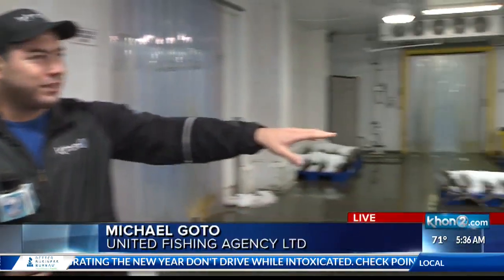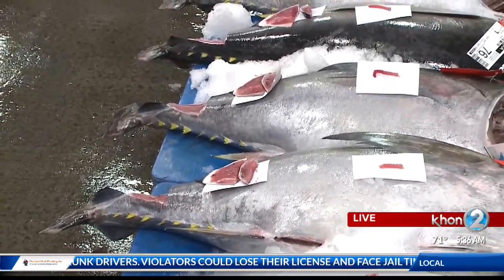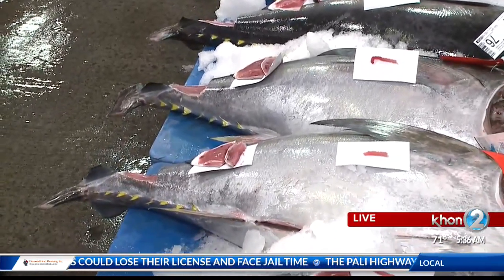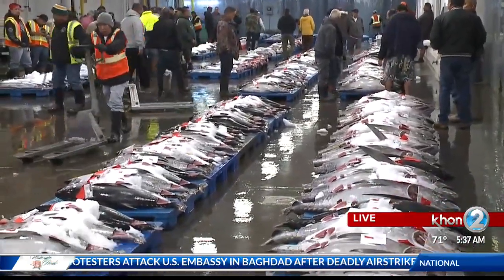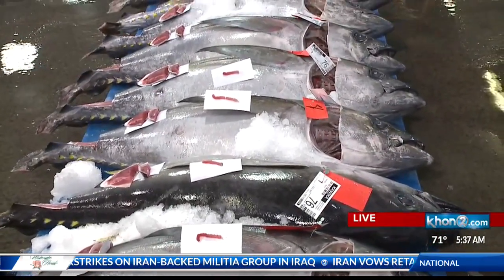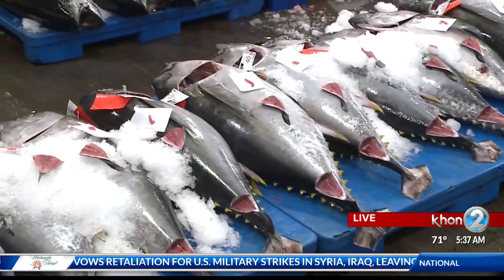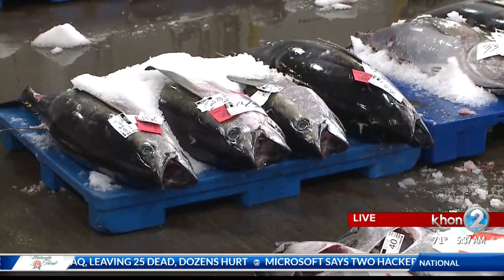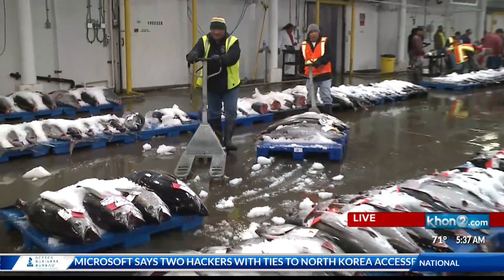Honolulu Fish Auction on New Year's Eve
The countdown is on to 2020 and a lot of people will be celebrating with an island tradition-sashimi!

Dallis Ontiveros went live at the Honolulu Fish Auction looking for the prize catch.